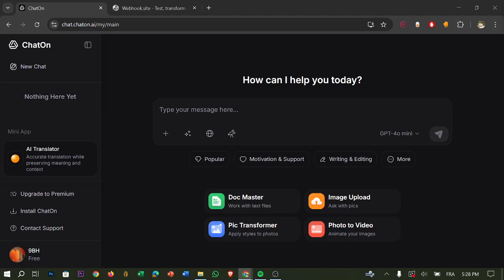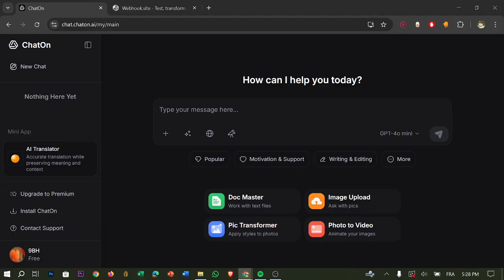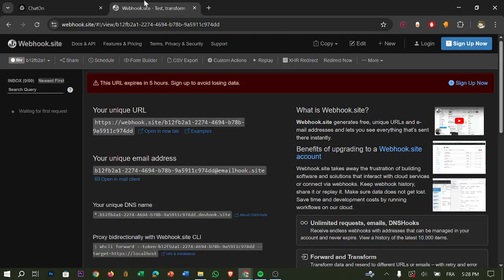How To Use Claude With Webhooks ! tutorial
Today we talk about use claude with webhooks,claude code,claude,claude code tutorial